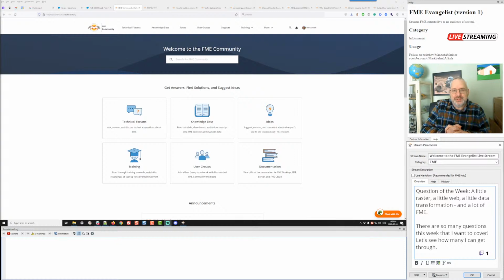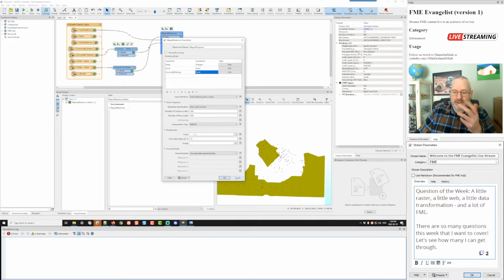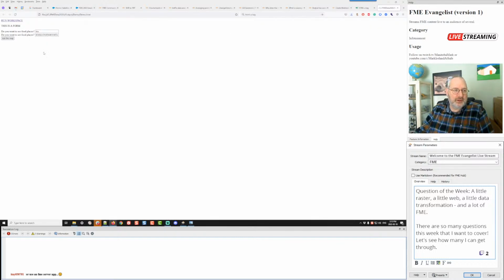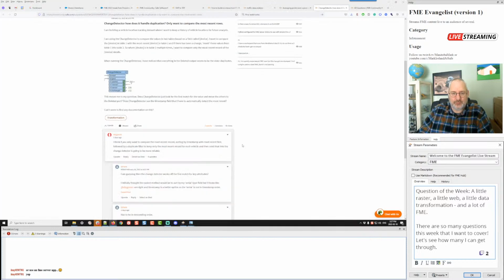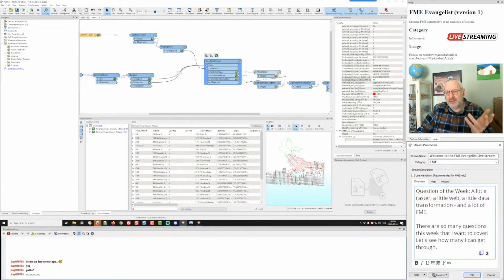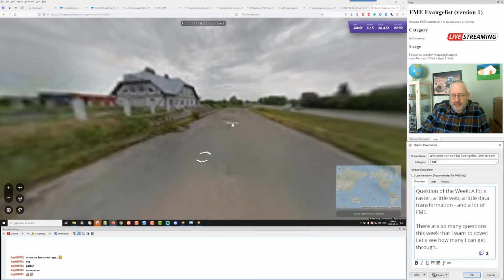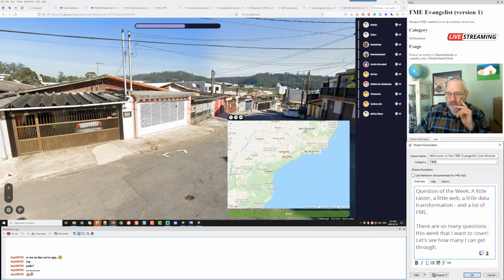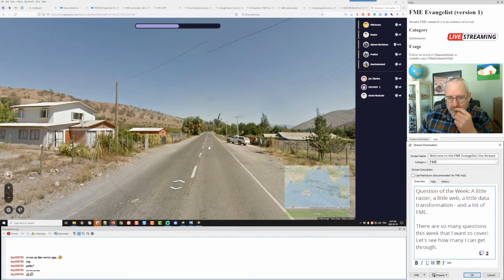In Which I Juggle a Little Raster, a Little Web, and a Little Transformation.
Today I had to juggle a whole bumper amount of questions on the FME Community!

0:00 Music!
2:30 Introduction
3:31 Rasterizing Shapefiles
21:12 Server -Interactive Webpages
38:44 CSV Field Interepretation
40:27 Exposing basename and dataset Attributes
42:25 3D Shading and Z-Fighting
43:16 Change Detection and Duplicates
49:08 Traffic Analysis Techniques
1:07:44 FME Wrapup
1:09:05 Geoguessr Daily Challenge
1:24:50 Battle Royale 1
1:32:55 Battle Royale 2
1:43:51 Battle Royale 3

First I covered how to rasterize data and what transformers are available to do that (ImageRasterizer, NumericRasterizer, and MapnikRasterizer). The simplest is the ImageRasterizer but the MapnikRasterizer gives us a lot more capability.

Then we looked at a question about interacting with FME Server through web pages. I published a small workspace (the MapnikRasterizer example I'd just demonstrated) and set up a webhook to run it. Then I showed how to manually create an HTML form - because it's a good demonstration of how info is passed into FME parameters.

I looked at a few smaller questions, such as why does the CSV reader interpret integer fields as dates, why can't you expose fme_basename in the AttributeExposer, and why does my 3D shading look bad and what is Z-Fighting?

Then... (yes, there's more) I cover change detection, specifically what happens if there are two duplicate "original" features that try to match to one "revised" feature.

Finally - from an FME point of view - I cover how to do basic traffic analysis. I show how to divide roads into 50m sections, how to attach position and speed information, how to calculate a few statistics, and finally how you might get creative in displaying the data as buffers and different colours.

Then I suffer the slings and arrows of outrageous fortune in Geoguessr.